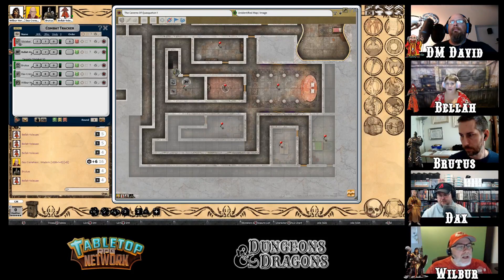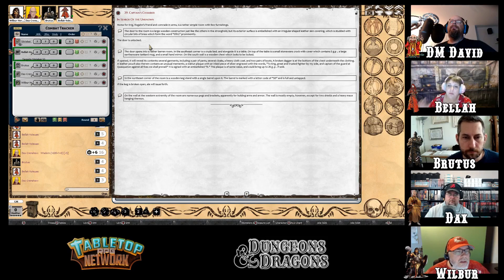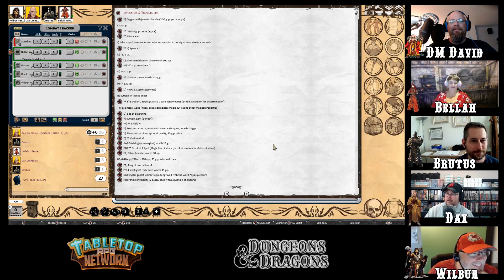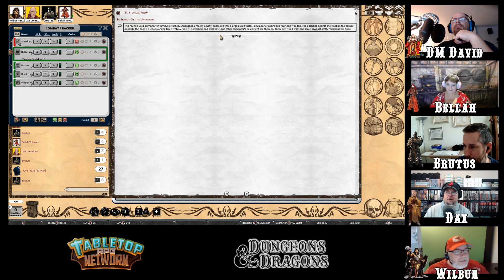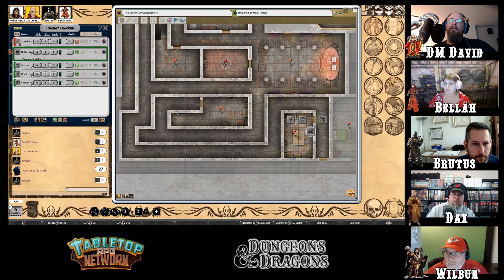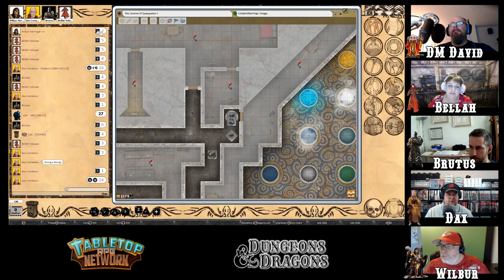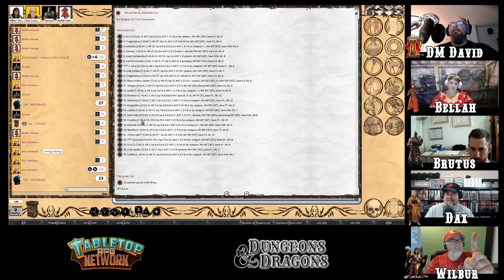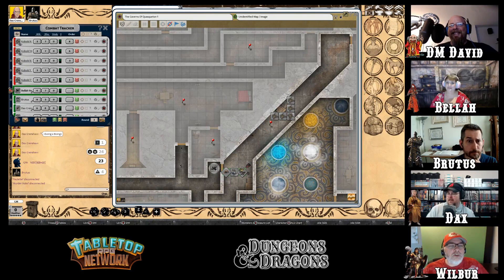Basic Dungeons & Dragons (BECMI) --- B1 In Search Of The Unknown --- Session 4